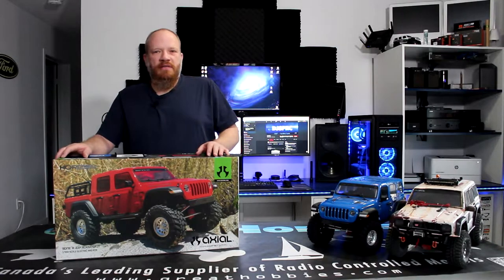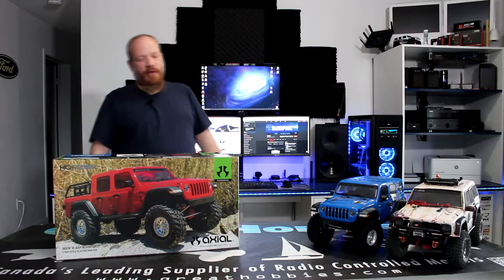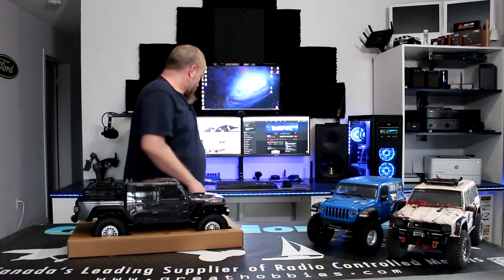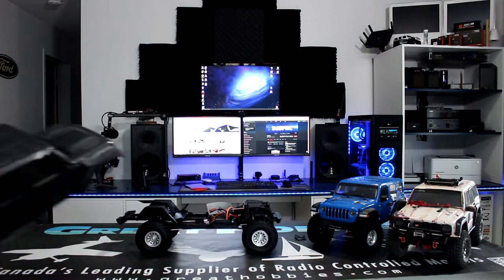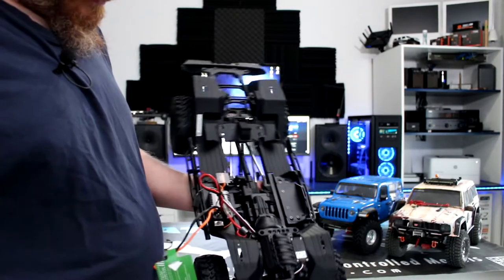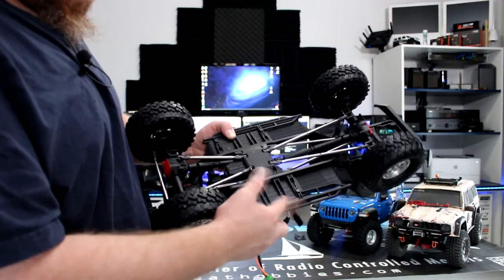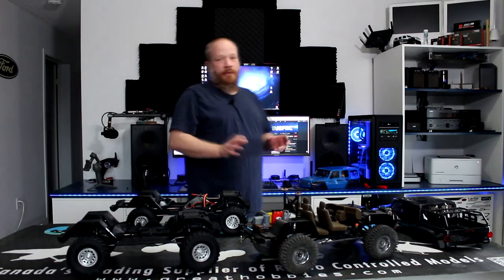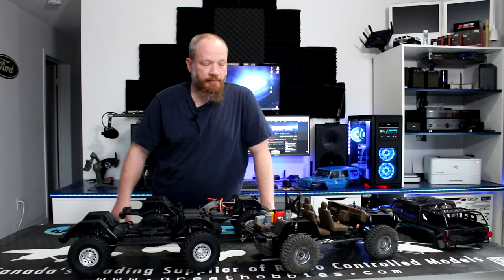Axial Jeep Gladiator JT SCX10 III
Welcome To Another Video By DJSPRC On  Axial Jeep Gladiator JT SCX10 III